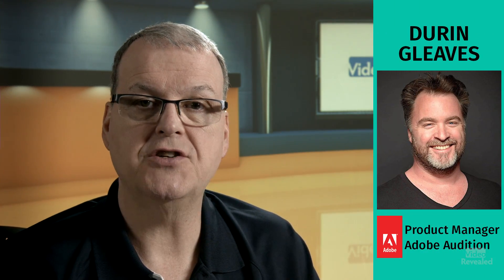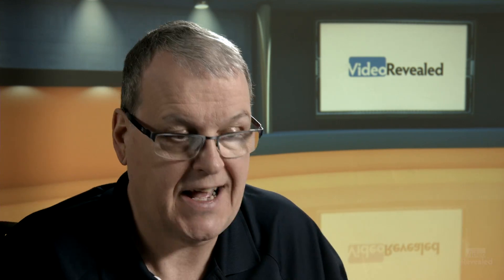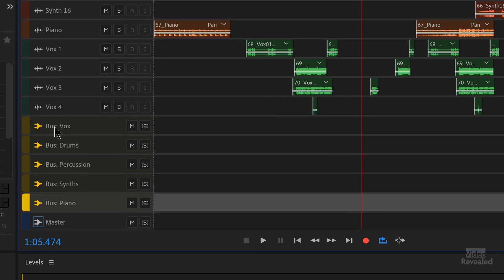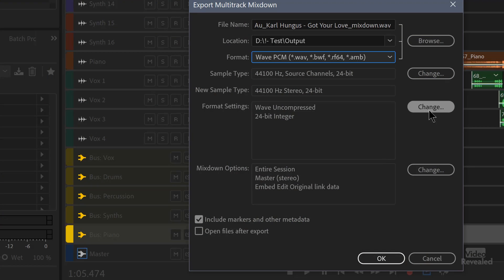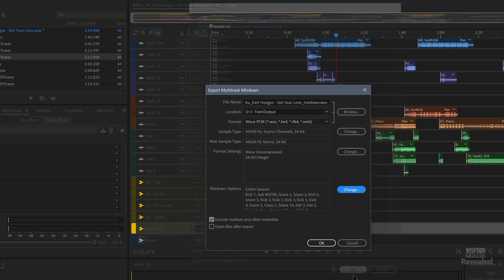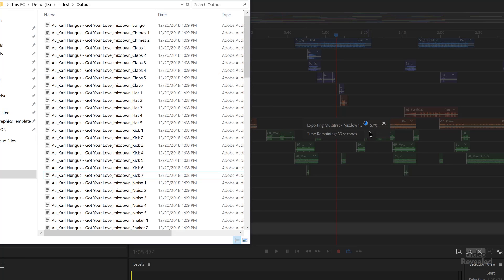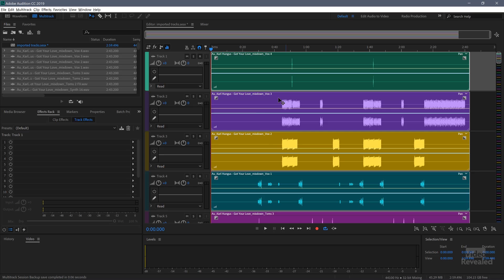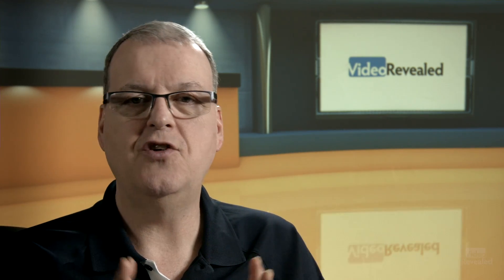How to get your files out of Audition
This tutorial will show you how to get your files exported from Audition whether it's a single file or a full multitrack session.

QUESTIONS?

THANKS!